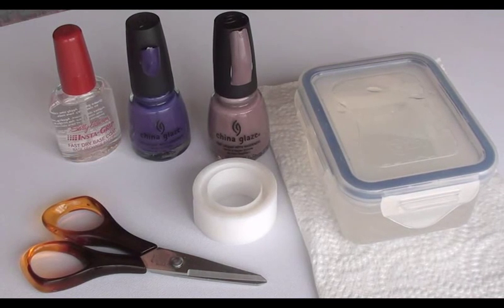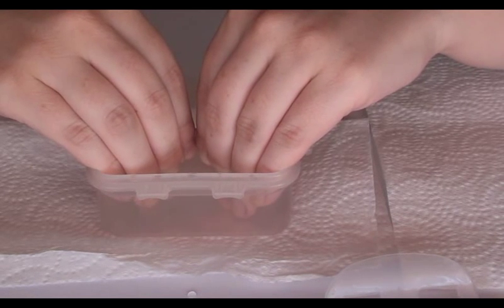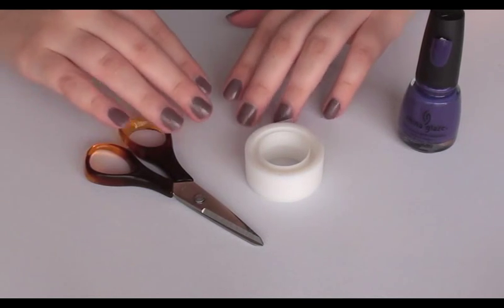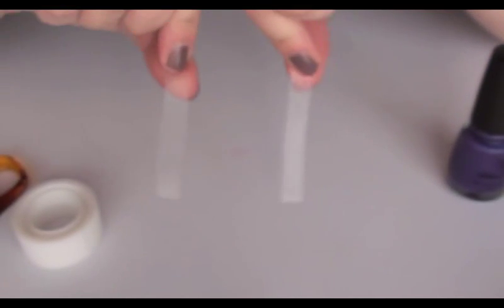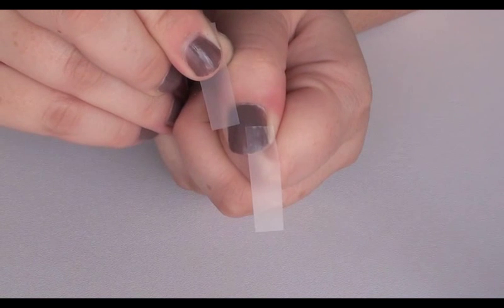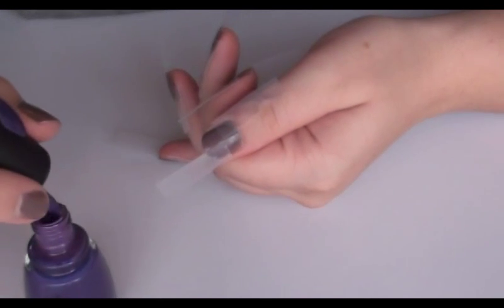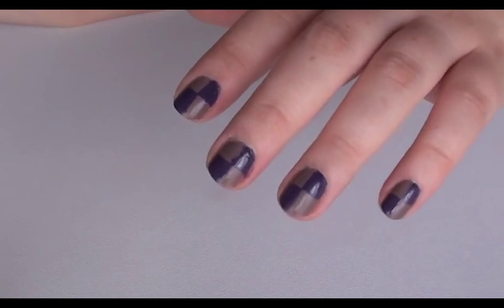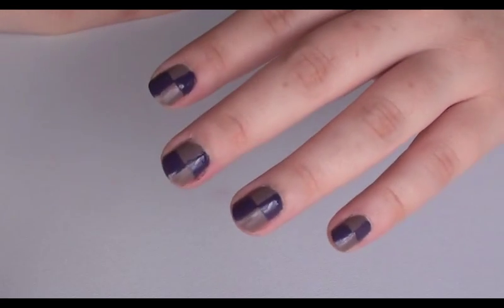TUTORIAL: Nail Art - Very Basic Easy Nail Look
I love nail colours, however I am very new to the world of nail art.

I thought I would try something very easy and quick. I will get better I hope :)

This was the 3rd time I have tried this look, as you can see from a video last week I used Hologram nail colours and it looked pretty good!

- - - - - - Follow Me - - - - - -

Vine: WinterRose84

- - - - - - Postal Address - - - - - -